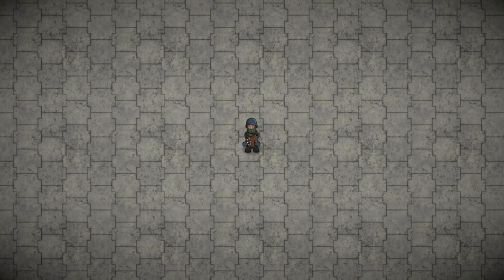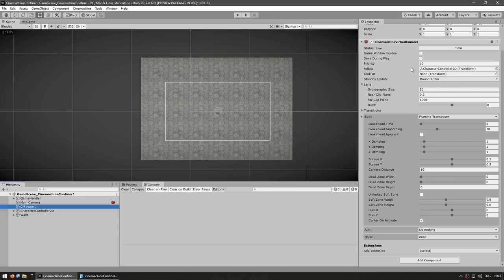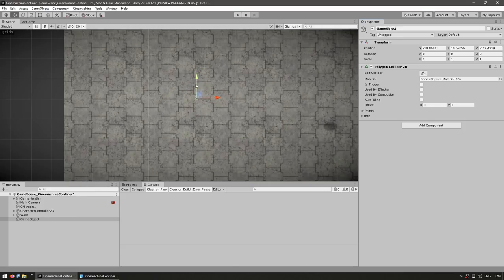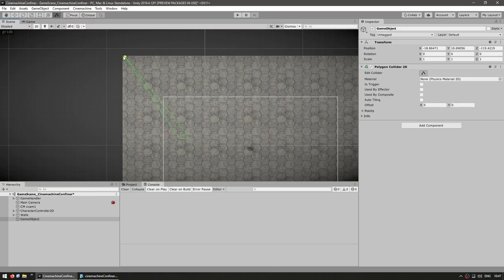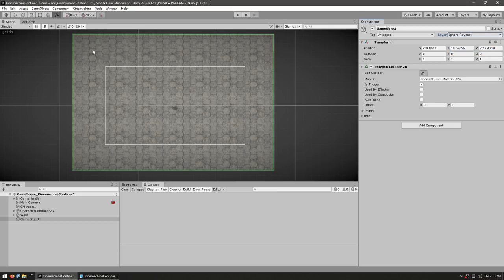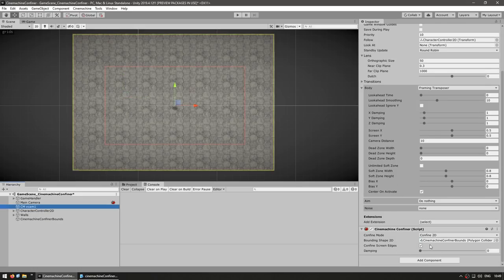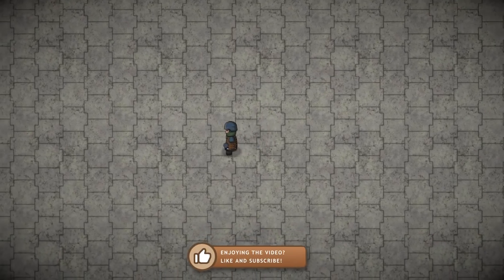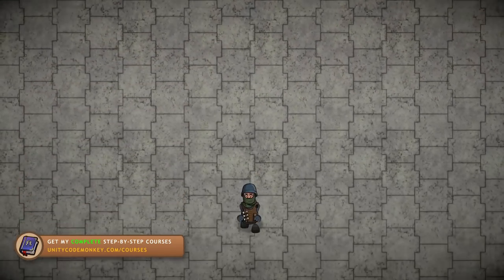How to use Cinemachine Confiner (Don't let Players see the VOID!)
💬 Cinemachine is super useful and by just adding the CinemachineConfiner component you can limit just how far the Camera can see.
Very easy to add and will ensure the player never sees the void behind your game.